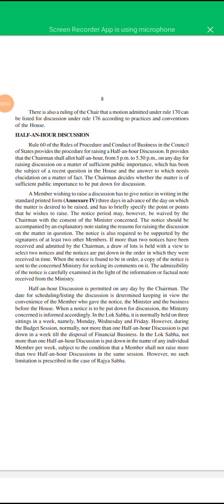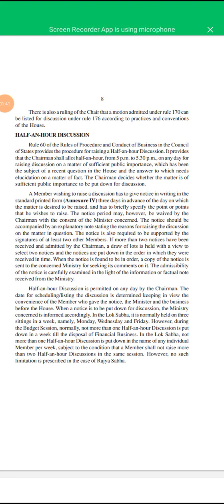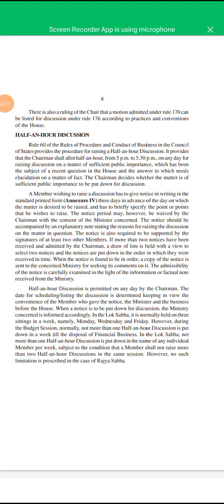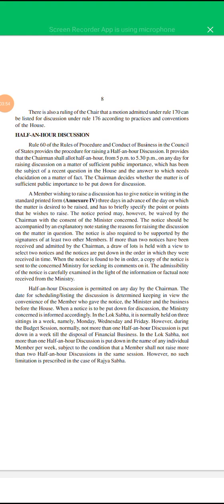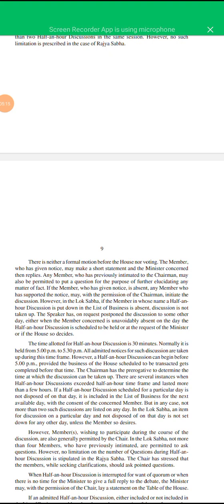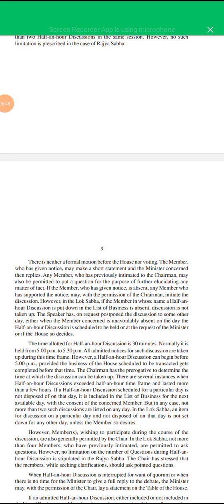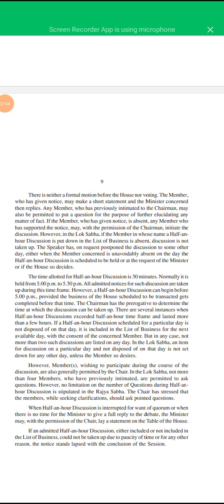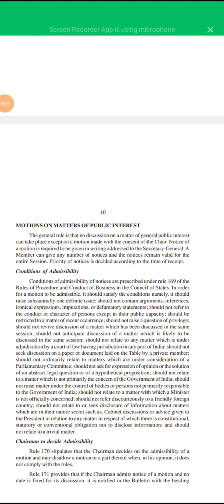SSC Grade C Dictation 100